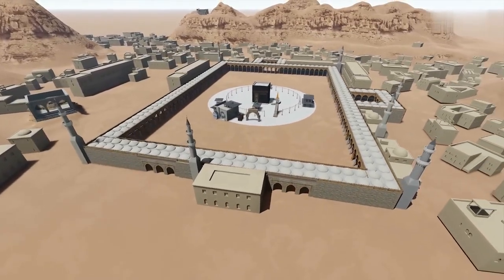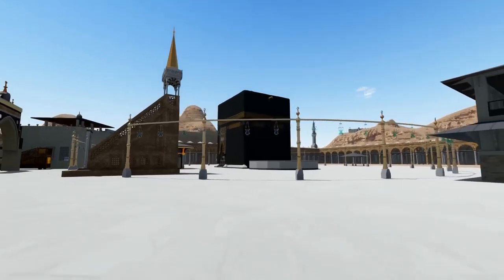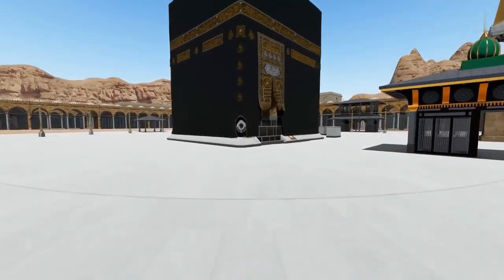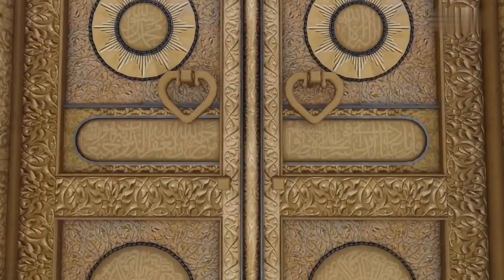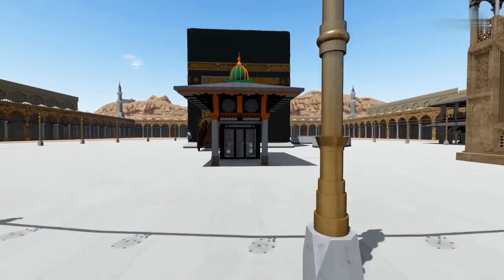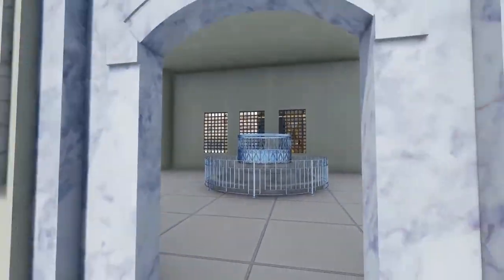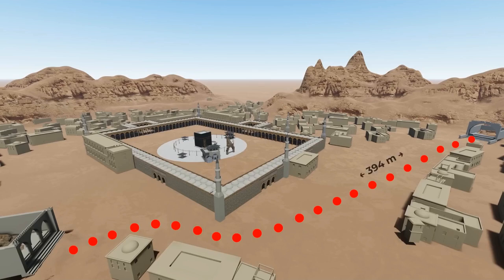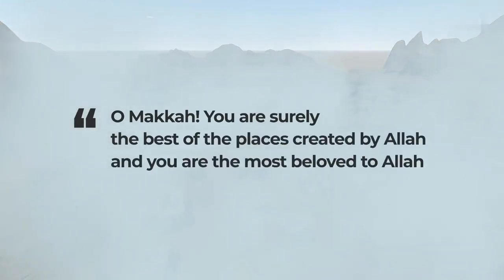Explore Makkah al Mukarramah in 1880 – 3D Virtual Tour of the Holy City | Makkah in History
Step back in time and explore Makkah al-Mukarramah as it was in 1880 through this stunning 3D virtual tour. Witness a rare historical recreation of the Holy City, including the Kaaba, Masjid al-Haram, and surrounding areas, based on authentic references.

Perfect for anyone interested in Islamic history, virtual Hajj experiences, or the evolution of Makkah through time. This immersive video offers a unique look into the spiritual heart of Islam — over 140 years ago.